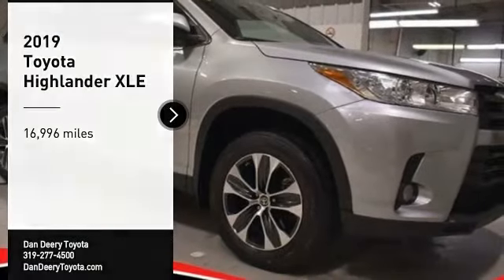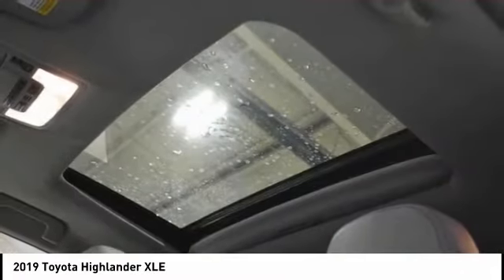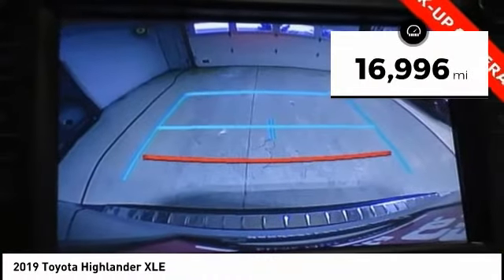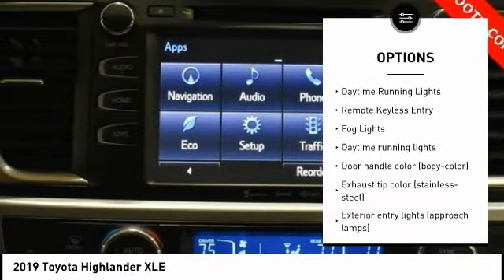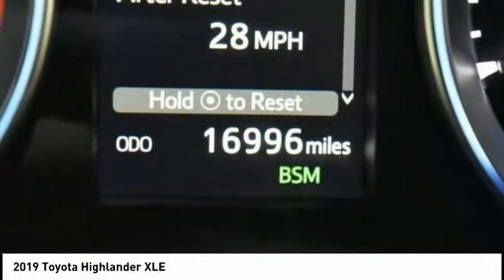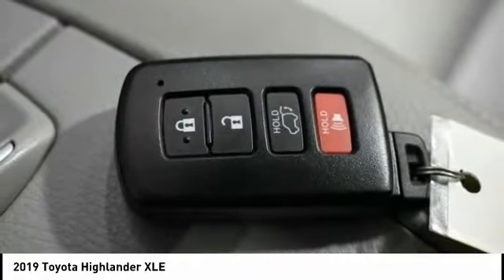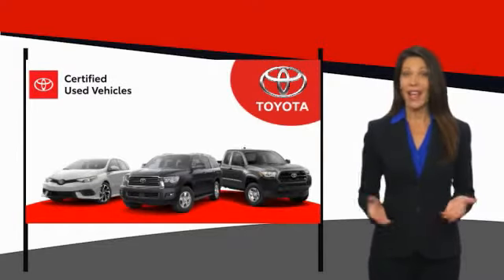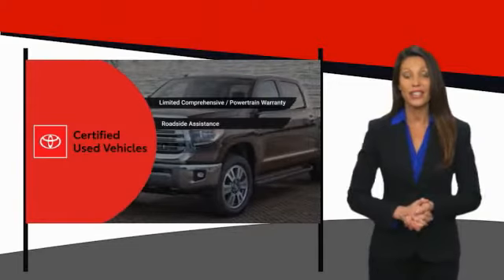2019 Toyota Highlander Cedar Falls IA TT34696A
2019 Toyota Highlander XLE